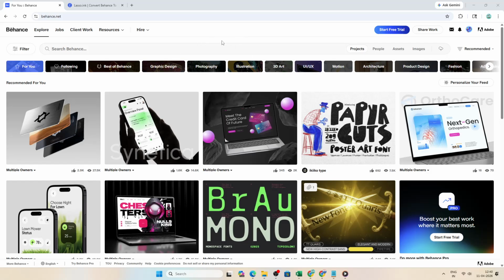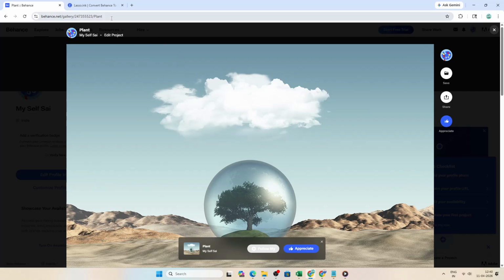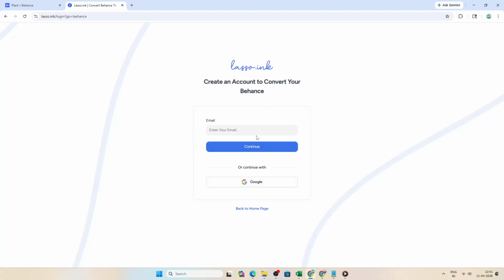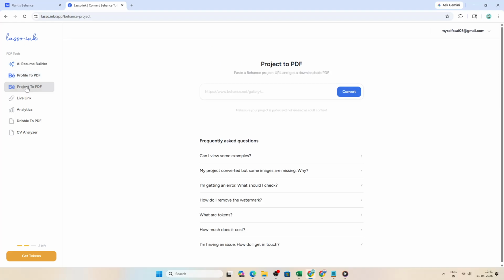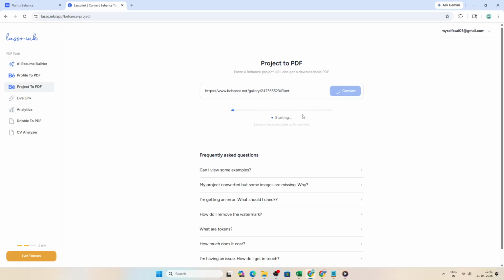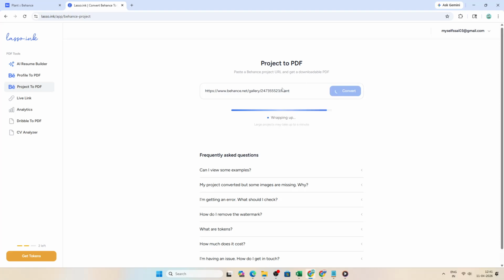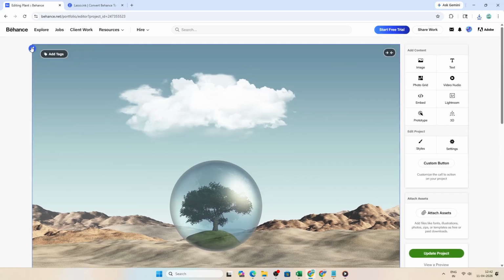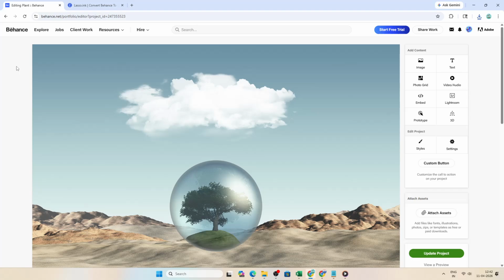How To Download Behance Project (Step By Step)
Learn how to download Behance projects and save images from Behance in high quality with this easy tutorial. If you are wondering how to save a Behance project to your computer, we have the best methods.